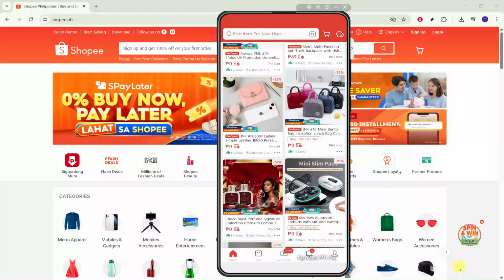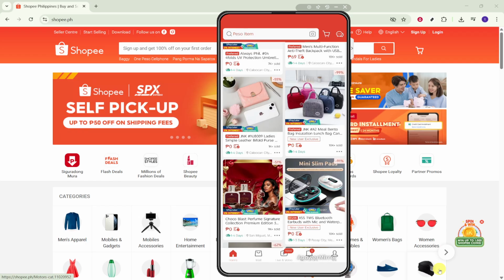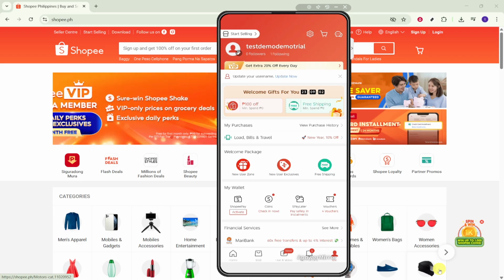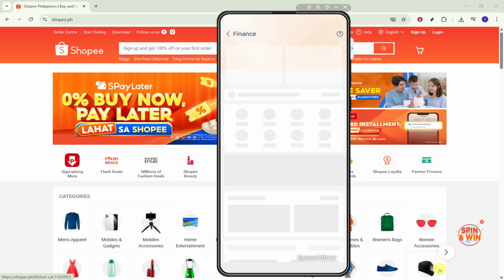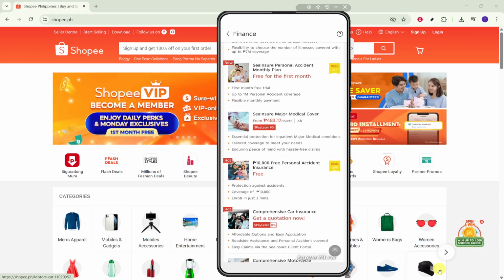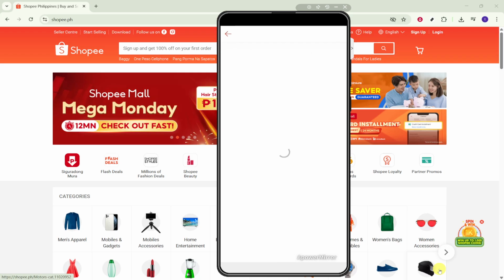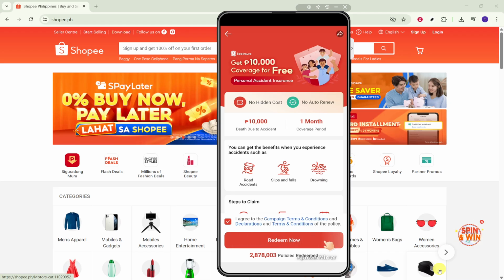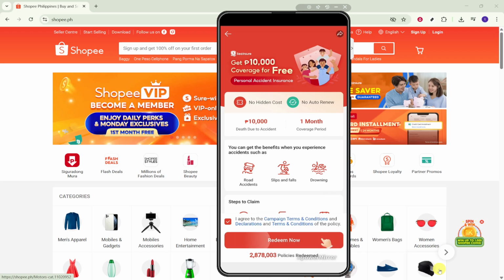How To Claim Shopee Insurance (2026) (Complete Guide)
Learn how to claim Shopee insurance with this simple and complete guide for 2026. This beginner-friendly tutorial shows you step by step how to claim your Shopee order protection, understand the insurance process, and make sure your purchase is safe. Whether you are new to Shopee or want to use Shopee insurance effectively, this guide covers everything you need to claim your insurance quickly and confidently.